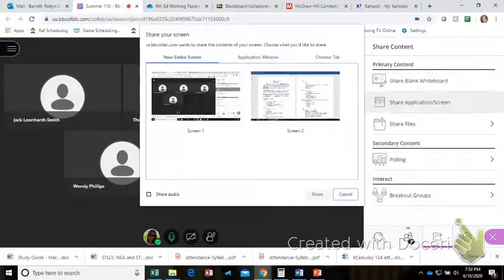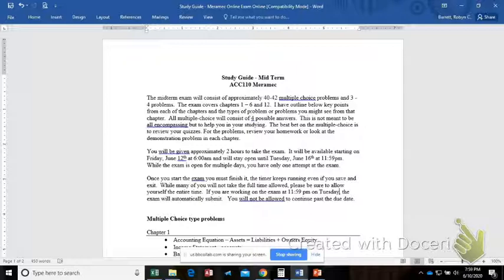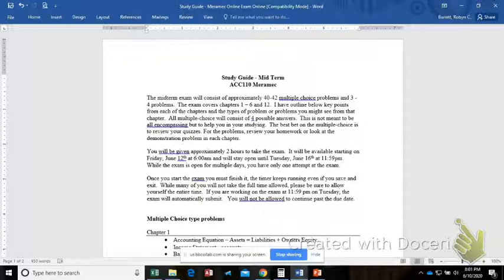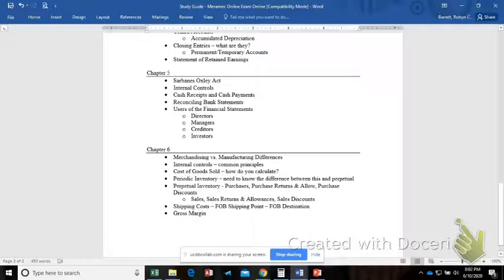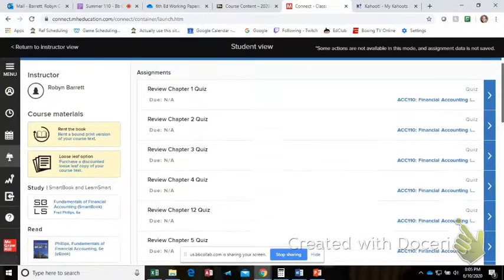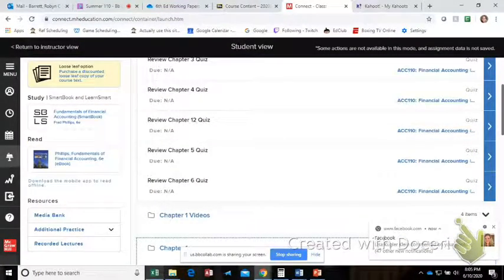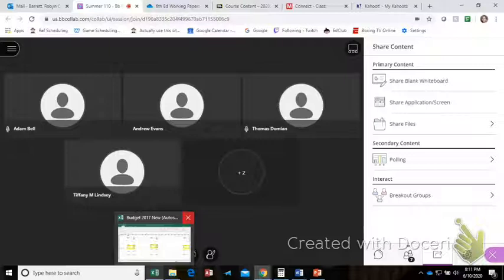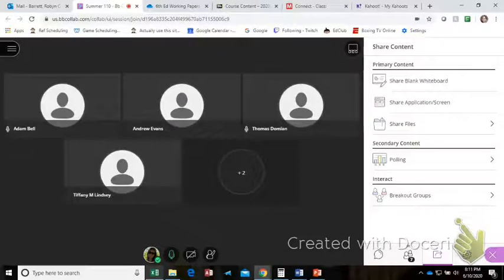110ACC Ch 6 pt 3 Virtual